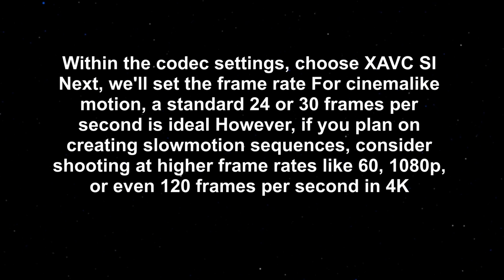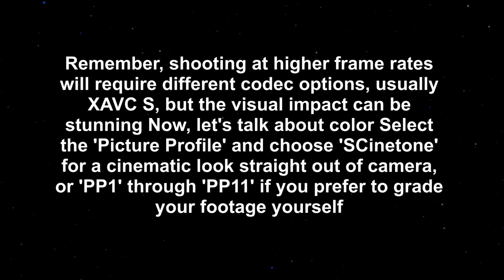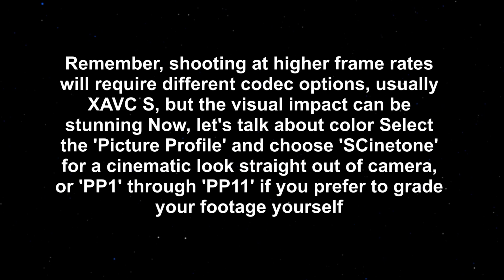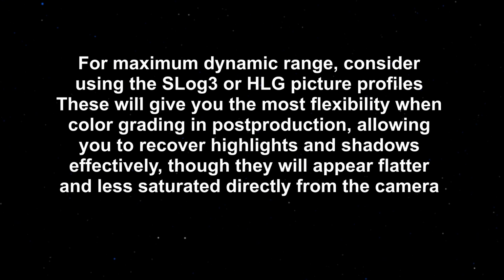How to Film 4k Sony A1 - KevinHowTo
How to Film 4k Sony A1: "How to Film 4k Sony A1" guides users on how to maximize the 4K video capabilities of the Sony A1 camera, covering optimal settings, codecs, frame rates, and best practices for capturing high-quality 4K footage.

00:00 Intro.
00:06 Maximizing 4K Output: Core Settings
00:14 Choosing the Right Codec: XAVC SI Explained
00:36 Setting the Frame Rate for 4K
00:47 Slow Motion Considerations
01:01 Color Grading: Picture Profiles
01:13 Dynamic Range: S-Log3 and HLG
01:30 White Balance and ISO for Optimal Quality
01:48 Audio Settings for Professional Footage